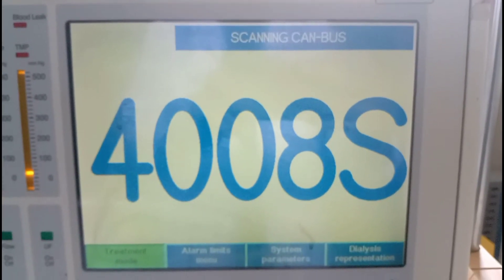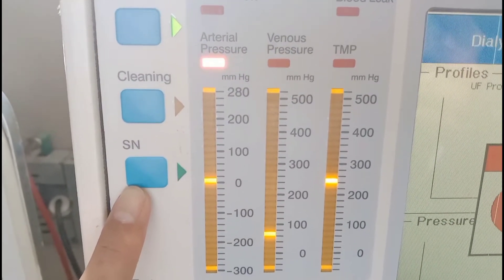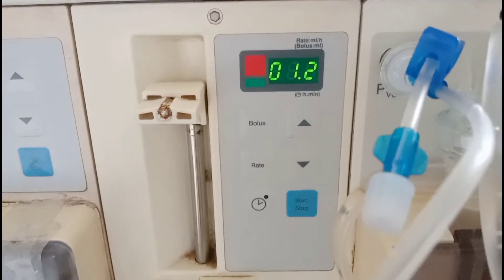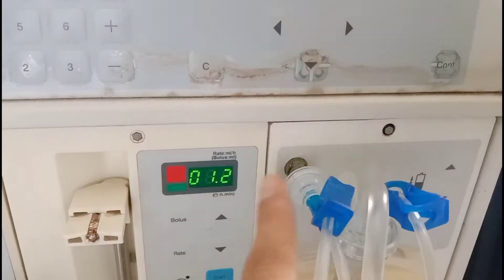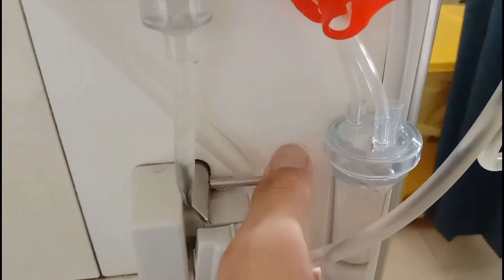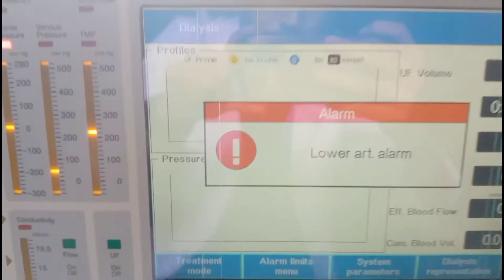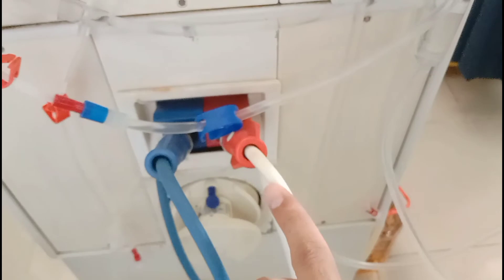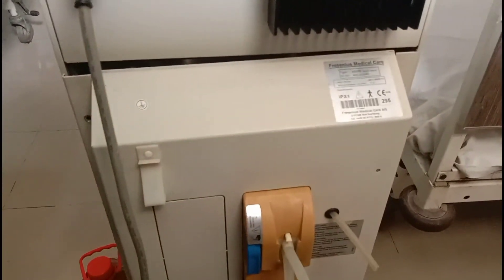How to Operate Frezenius Hemodialysis Machine 4008S model|All parts Frezenius Hemodialysis Machine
Frezenius Hemodialysis Machine is one of the most commonly used hemodialysis machines.In this video tutorial i will explain;
•What is Frezenius Hemodialysis Machine 4008S model?
•What are features of Frezenius Hemodialysis Machine 4008S model?
•What are different parts of Frezenius Hemodialysis Machine 4008S model?
•How to operate a Frezenius Hemodialysis Machine 4008S model?
Regards
Med For All